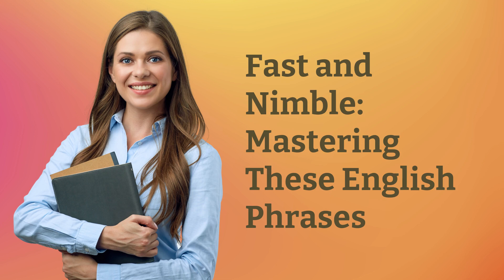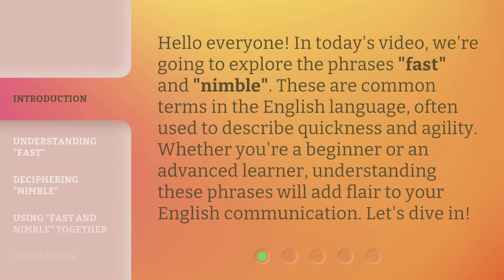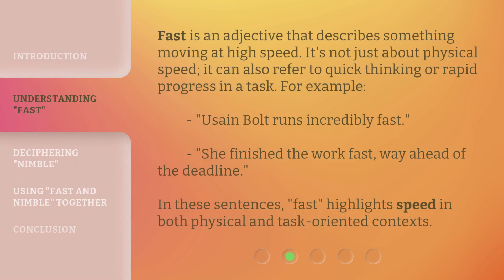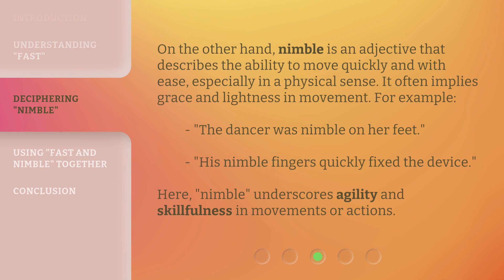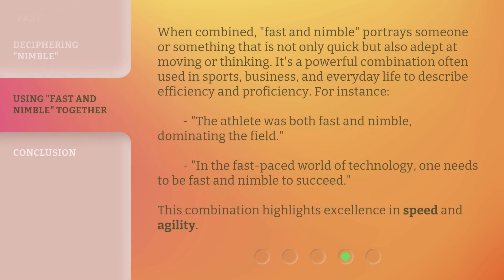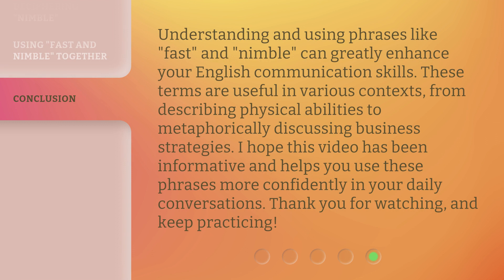Fast and Nimble: Mastering These English Phrases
00:00 • Introduction - Fast and Nimble: Mastering These English Phrases
00:33 • Understanding "Fast"
01:03 • Deciphering "Nimble"
01:31 • Using "Fast and Nimble" Together